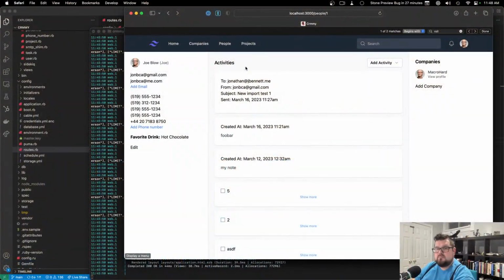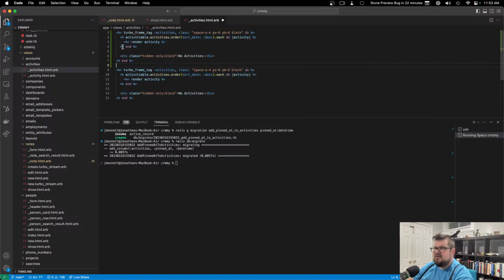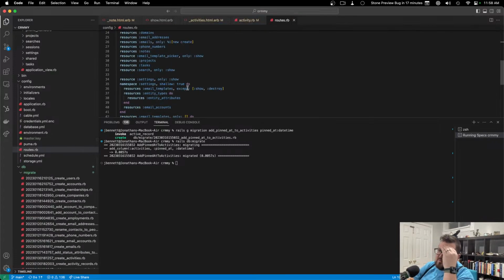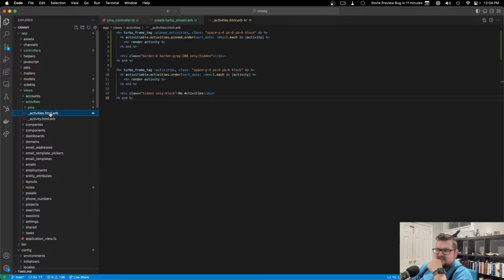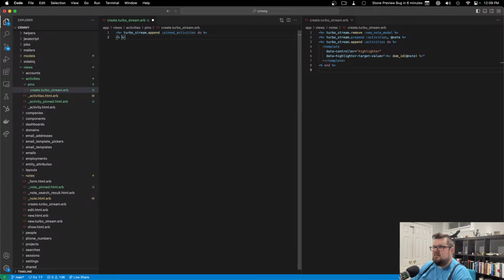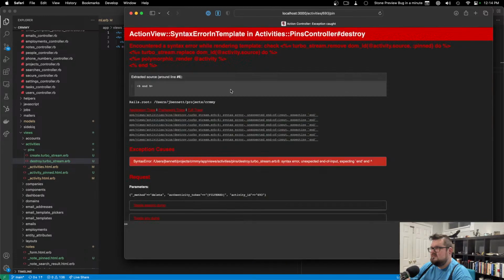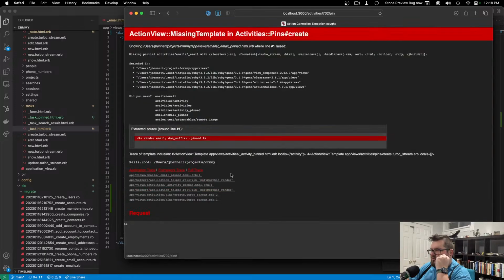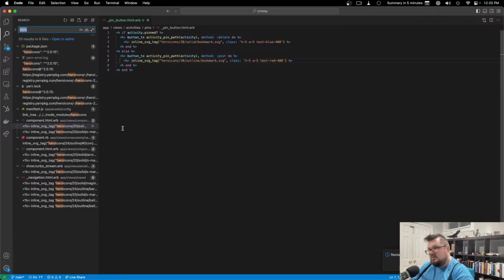Pinning Activities - CRMmy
We are going to look to pin activities to the timeline today, all powered by Turbo Streams and Hotwire